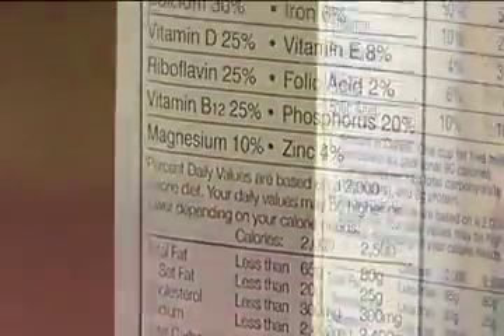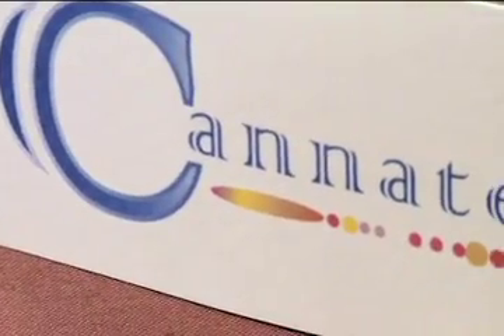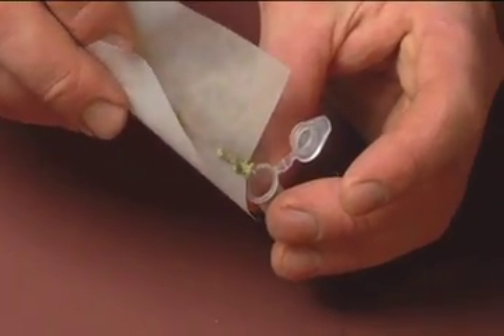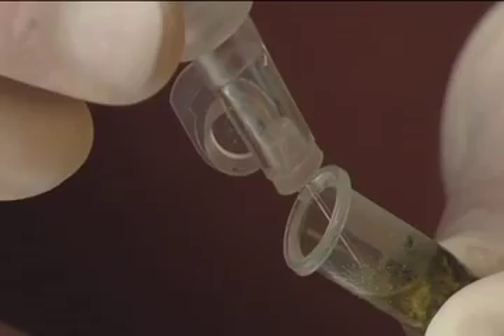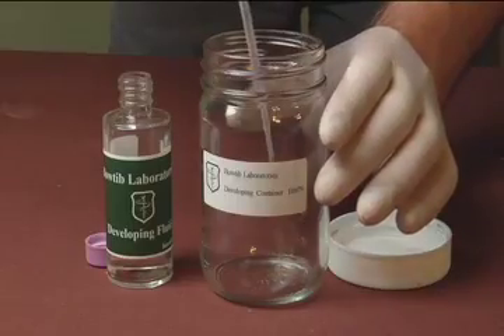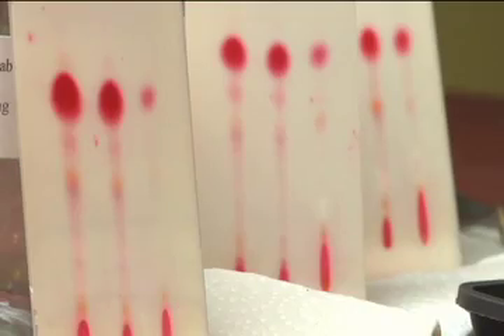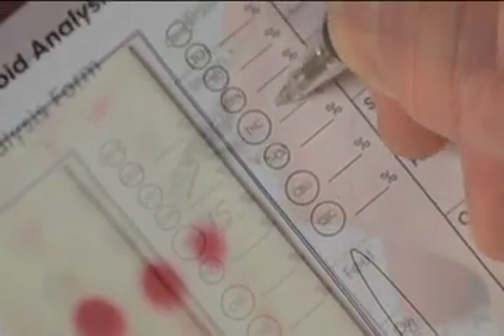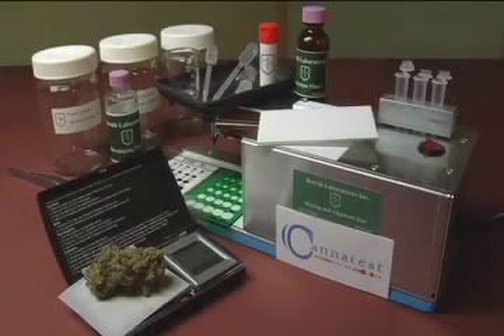Cannatest "cannabinoid analyses laboratory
finding out what is in your medicine.